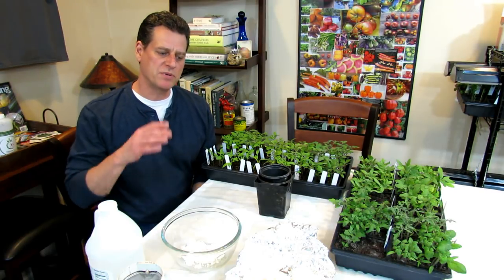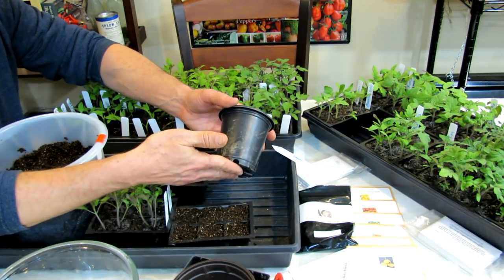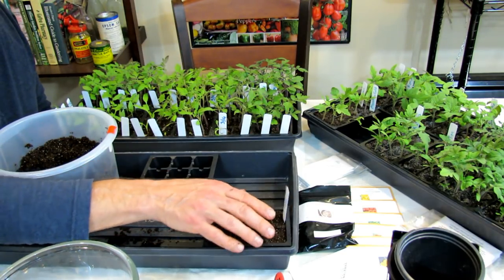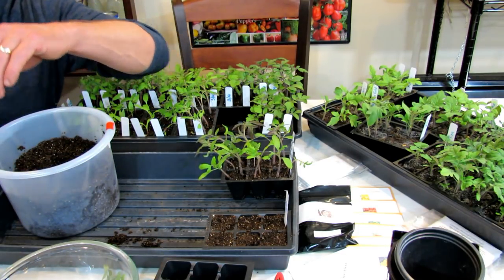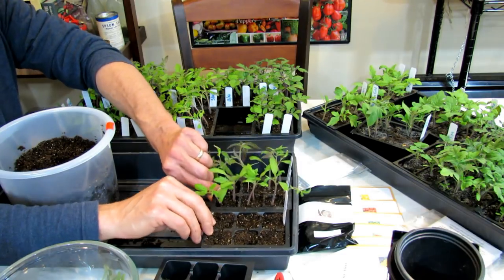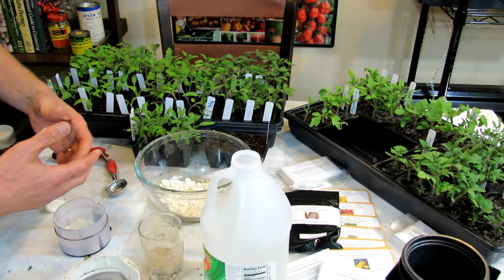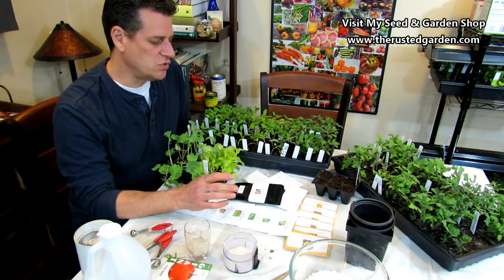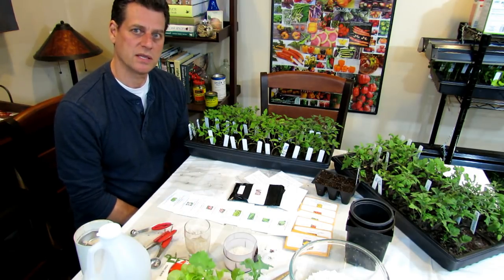Gardening 101 Ep5: All About Seed Starting Tomatoes, Eggshell Fertilizer & Buying Transplants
Episode 5 walks you through seed starting tomatoes in trays. I talk about cells sizes, when to seed start them, how to thin them and when & how to fertilize them. I also discuss how you can start them indoors without grow-lights by using the outdoors for light. I cover how to prepare eggshells for your compost pile, ground beds and containers. I also show you how to pulverize eggshell and mix it with vinegar to create water soluble Ca as a way to prevent blossom end rot on tomatoes. The physiological disease that browns the bottom of your tomatoes.

Visit my seed shop MFVG tab for My First Vegetable Garden discount seed packages

2 lb or Premium Casting for Seed Starting

10 lbs of Worm Casting

Worm Casting Tea